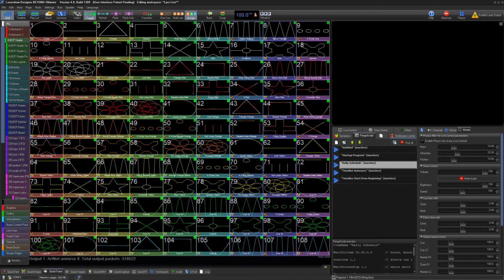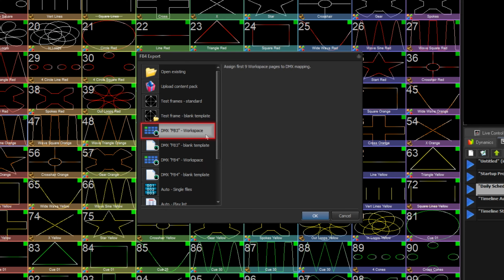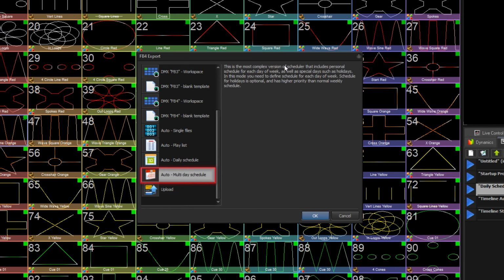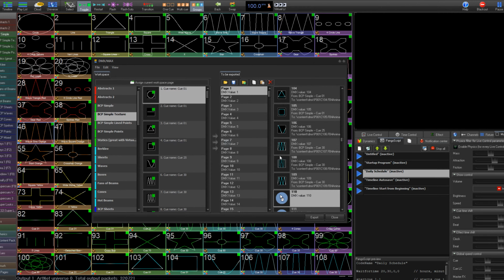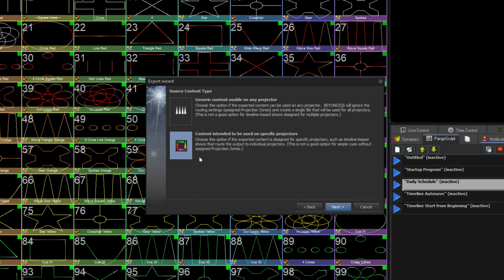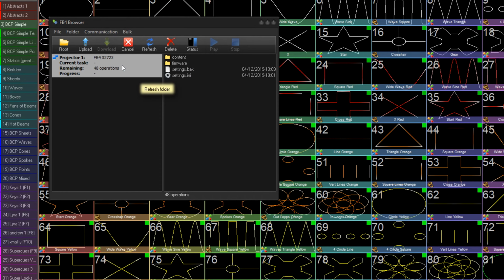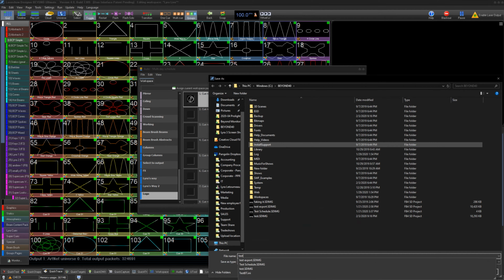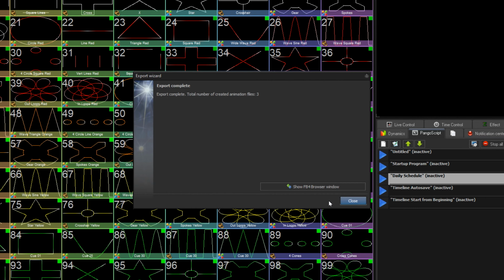How To Use The FB4 Export Wizard In BEYOND (and QuickShow) Software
In this Quick Hints video, we'll show you how to use the FB4 Export Wizard in BEYOND Software. Note that all FB4 features are also available in QuickShow.